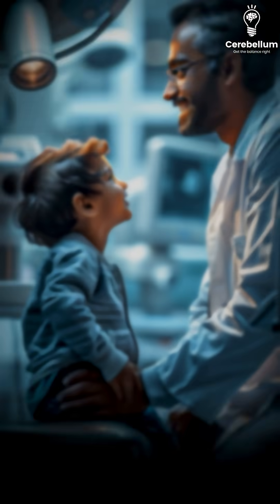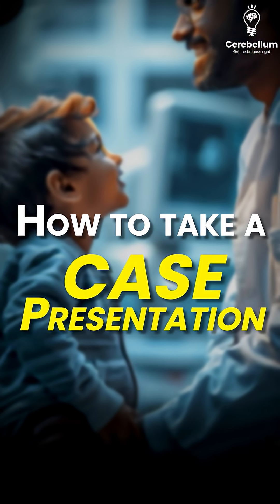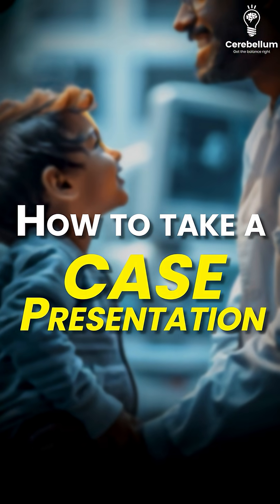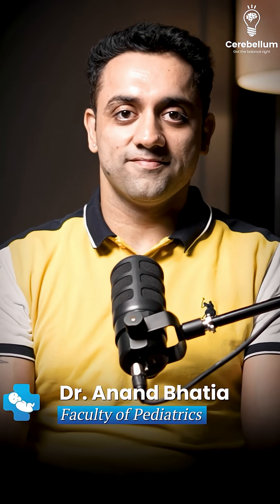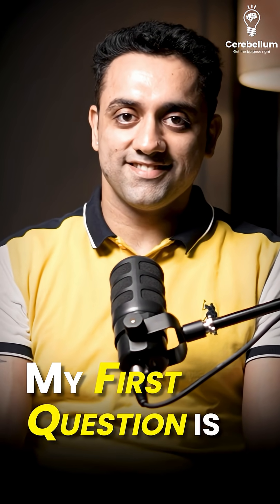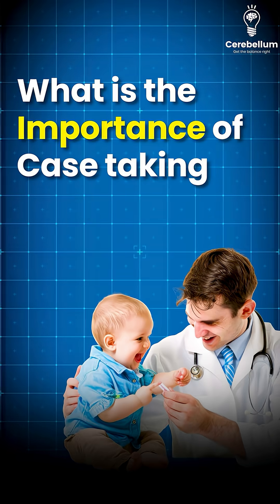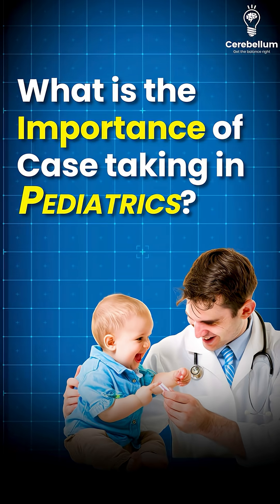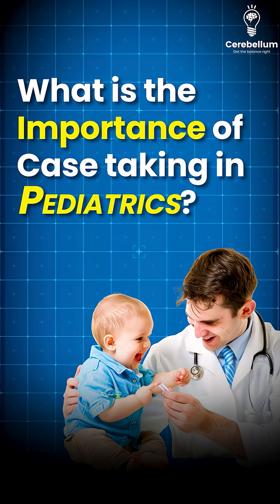Pediatrics Case Taking Simplified! Step-by-Step Guide for MBBS Students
Want to master Pediatric Case Presentation?
Whether you're an MBBS student, NEET PG aspirant, or a clinical intern — this video with Dr. Anand (Pediatrics Faculty, Cerebellum Academy) gives you a complete, step-by-step breakdown of how to take a pediatric case history like a pro.

✅ Importance of listening to the informant (mother/guardian)
✅ How to structure your case intro — name, age, sex, birth order, religion & more
✅ How to properly frame the chief complaints in chronological order (e.g., 7–5–3 format)
✅ Language, tone, and clinical professionalism expected during case presentations
✅ BONUS: Real-life examples from experienced faculty to help you retain better

🎯 Perfect for:

MBBS 3rd year students

NEET PG/INI-CET clinical questions

Interns prepping for ward rounds

OSCE/Practical exam presentations

📲 Learn more with Cerebellum Academy — India’s fastest-growing medical prep platform